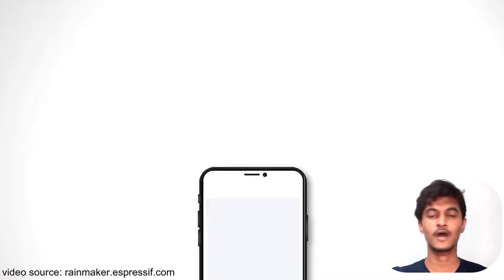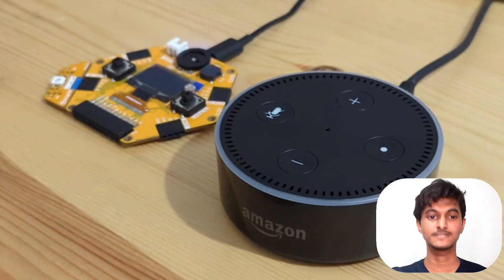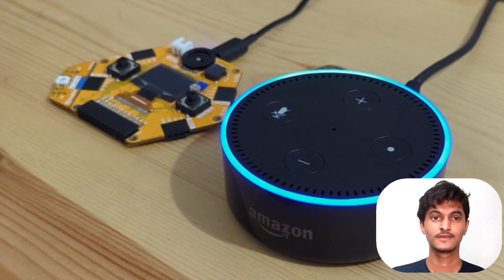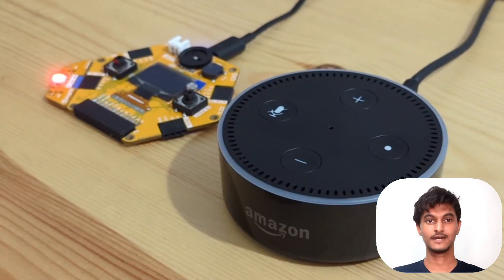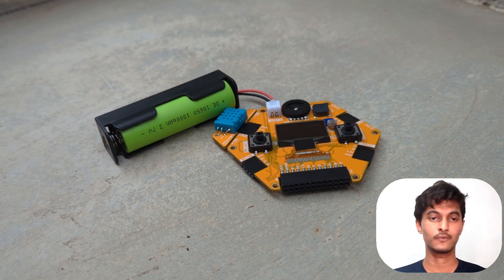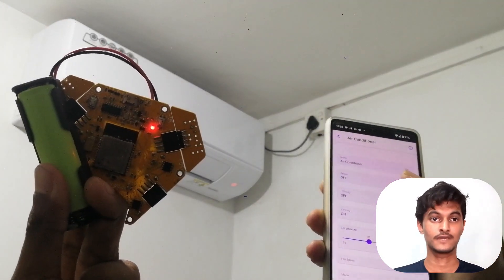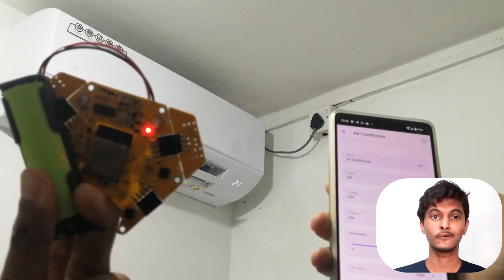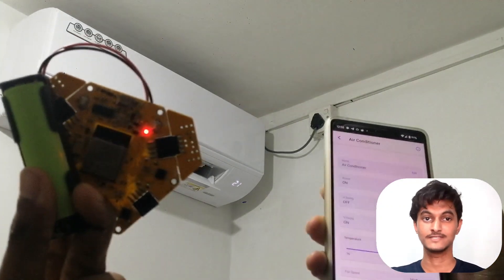IoT Application Development with ESP Rainmaker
In this course, you will learn how to build your own IoT devices using ESP RainMaker - an IoT platform specifically designed to work with ESP32 devices. Whether you're interested in building custom devices for your smart home or want to manufacture your own IoT devices, this course is the perfect starting point for you.

In the first section, you will learn about IoT platforms, what they are, and why we need them. We'll compare ESP RainMaker with other popular IoT platforms to understand its benefits and limitations. Next, we'll get hands-on with the ESP RainMaker App and learn how to connect our devices to it. Then, we'll explore the different sections of an ESP RainMaker code and how to get started with your own RainMaker Project. We'll also cover the various types of devices that can be connected to the platform.

In the following section, we'll dive deeper into ESP RainMaker and explore how to push sensor readings to the RainMaker cloud, and how to schedule and automate your devices through the app. Finally, we'll integrate ESP RainMaker with Google Home and Alexa ecosystems.

In the second part of the course, we'll put everything we've learned into practice by building three guided projects. We'll start by building a smart light with a relay, followed by a high-temperature warning indicator and finish with a Smart AC remote that can convert a regular AC to a smart one. These projects cover a wide range of applications of ESP RainMaker, but there are countless more possibilities you can explore with this platform.

By the end of this course, you will have the skills and knowledge to create your own customized IoT devices using ESP RainMaker and ESP32, and take your first step towards building smart devices for your home or business. So, let's get started!